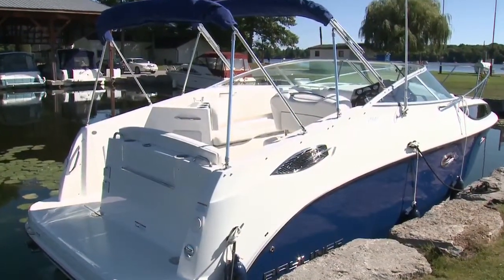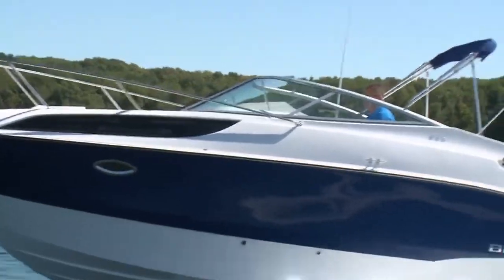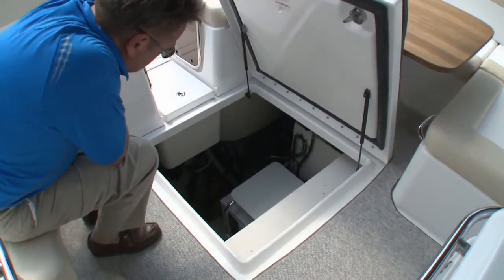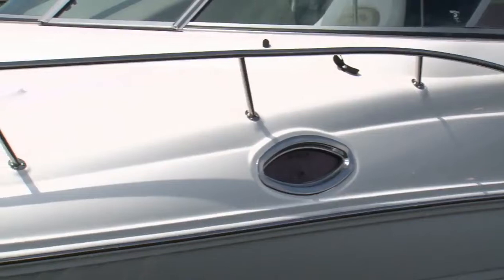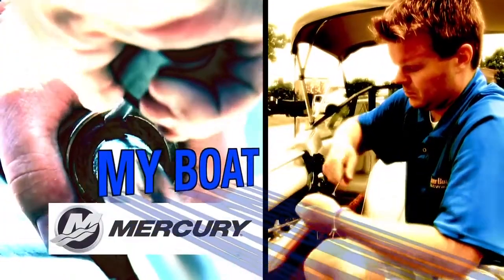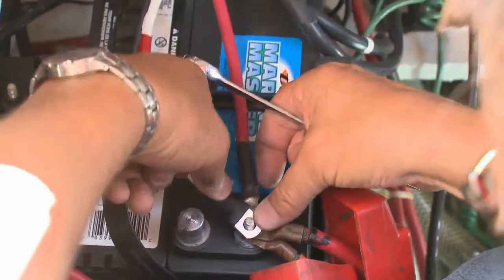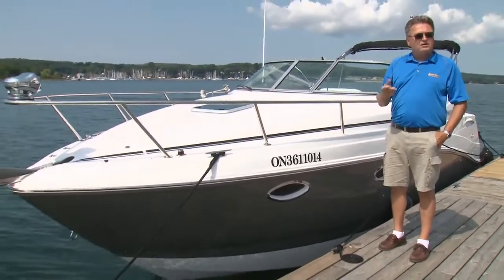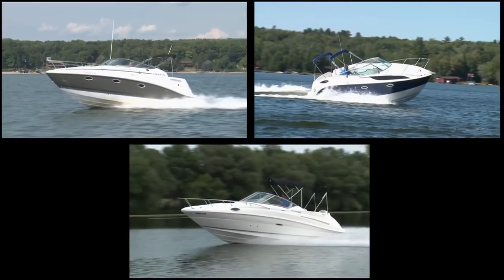PBTV 2013 Episode 8 Entry Level Cruisers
Mike Gridley takes a look at three express cruisers that can get you on the water to enjoy the cruising lifestyle.  Matt will bring you up to speed with Mercury’s new Joystick Piloting technology on My Boat.